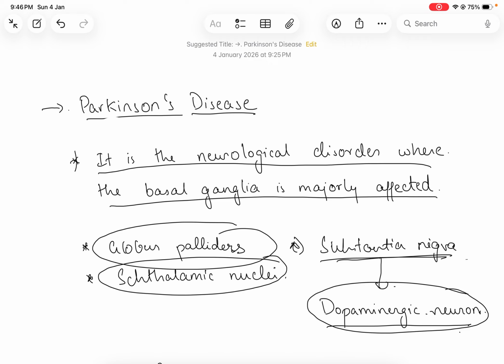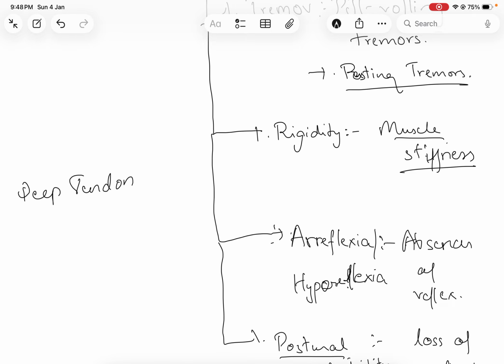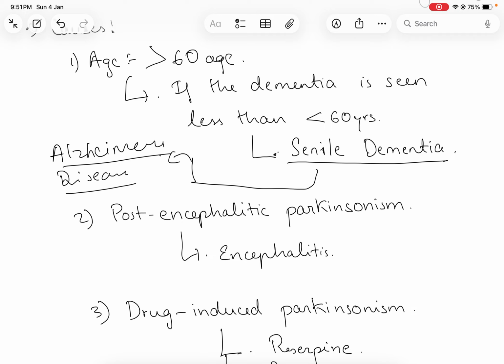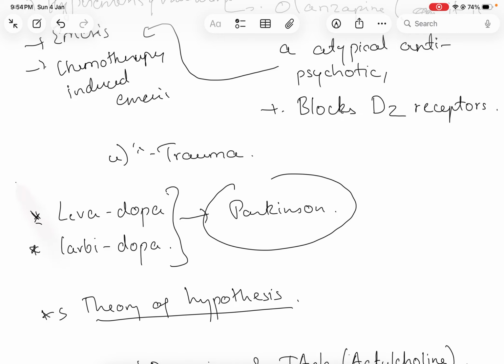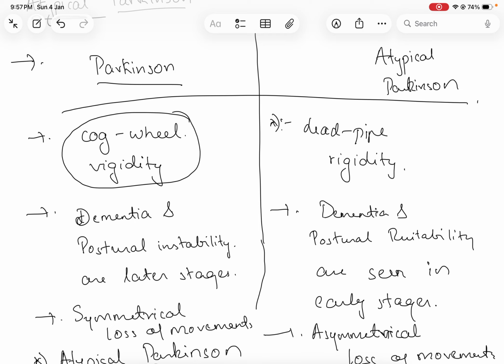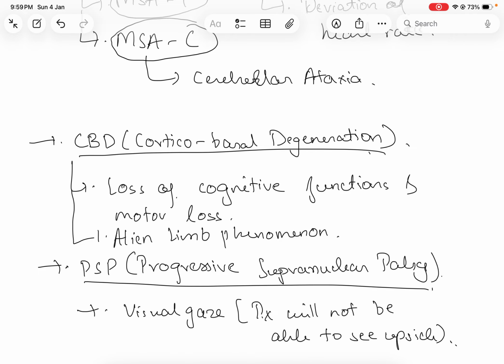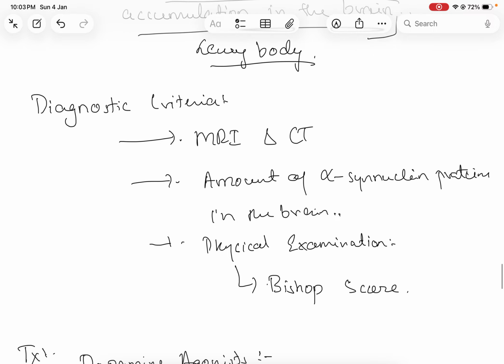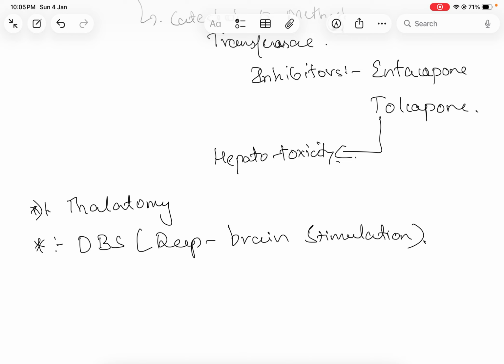Parkinson’s disease quick review